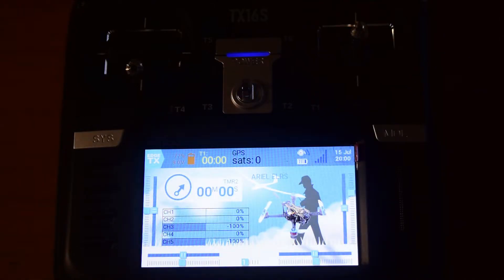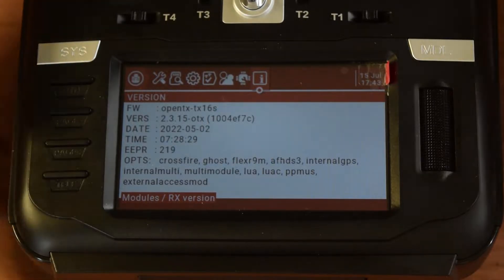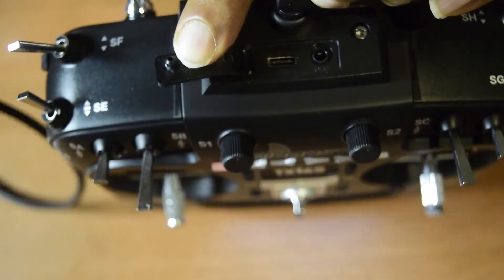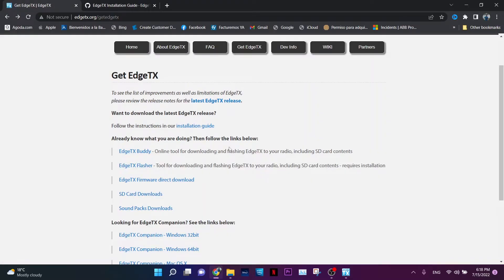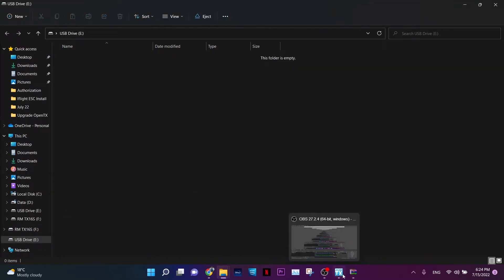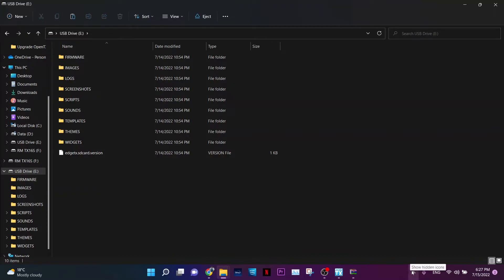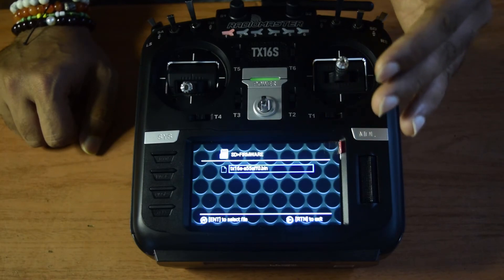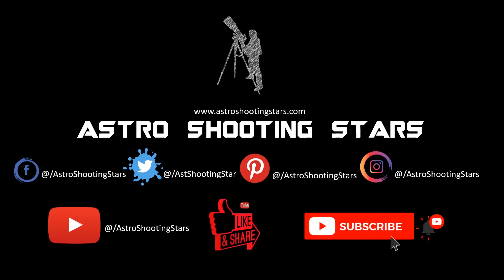HOW To Upgrade From OpenTx To EdgeTX | On Radiomaster TX16S Radio Control | EdgeTX Black Pearl v2.7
This is the detailed Walkthrough of the steps you need to follow to upgrade the Radiomaster Tx16S from OpenTX to EdgeTX to add more functionality an features in addition to the TouchScreen Support to EdgeTX Black Pearl v2.7

What is EdgeTX?

EdgeTX is the cutting edge of OpenTX. It is the place where innovative ideas and cutting-edge features are developed and field-tested by the enthusiasts of our hobby.

Who is the EdgeTX team?

We all are! The devs for EdgeTX are not the only ones with good ideas. The everyday users understand which features we need to make the software better and which features need to be changed. We need your feedback and ideas to make EdgeTX an awesome user experience.

Community

EdgeTX is a community project – ideas from the community, developed by the community, and enjoyed by the community! The community will always have a say in what EdgeTX is and what EdgeTX will be in the future. Without community feedback and involvement EdgeTX cannot exist.

RadioMaster set out to create the very best radio in its class without compromises. The TX16s has the best of everything we could fit into the radio today along with expandability and upgradeability for the future such as our Touch panel ready motherboard that will support future touch compatible version of OpenTX firmware and UART expansion slots. Our super smooth precision HALL gimbals with CNC facias offer refined looks and performance. Built-in USB-C charger, class-leading ergonomics, internal Multi-Module as standard, improved key layout and menu navigation, external SD port, improved sliders and more!

Specification
Type: TX16S Hall Radio Controller
Size: 286.9*128.9*183.8mm
Weight: 750g (without battery) / 820g (with 2 x 18650 batteries installed)
Voltage: DC7-8.4V
Battery: 2 x 18650 (tray supplied) or 2S lipo (batteries not included)
Current: 350mah (NO CRSF)
Channel: 16ch
External Micro SD slot: Card Included
2 x External UART Expansion Ports
Touch Panel installed (Requires OpenTX/EdgeTX 2.4 Update)
Features
STM32F429BIT6 MCU
Industrial grade 4.3 inch IPS 480*272 Screen with touch
Compatible with OpenTX
Wheel menu button
Full Size HALL sensor gimbals with CNC Aluminum Facia
Internal Multi-protocol 4-in--1 (4 Chip) RF System
Native Full Speed TBS Crossfire support (400K)
Supports Telemetry (Protocol and Receiver dependent)
Memory 16M (can be expanded by Micro SD card)
Voice function
Vibration reminder function
Improved JR module slot
6-Flight Mode Buttons (Pixhawk, custom functions and more!)
Three-color LED status display
USB-C Charging port
USB-C Simulator and PC connection port.
External UART ports to expand the capabilities of your radio
Internal Multi-protocol RF
The TX16s internal RF system features the CC2500, NRF24L01, A7105 and CYRF6936 RF Chip modules all integrated on one board. This module most of today’s prominent RF protocols (See RF Chip data below). The RadioMaster internal RF module will support firmware updates directly from the radios Operating system.